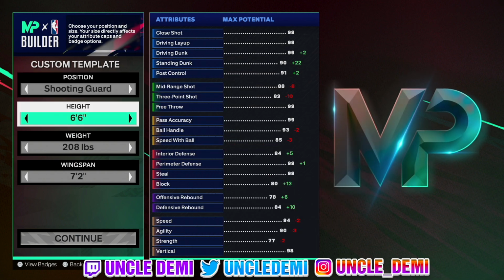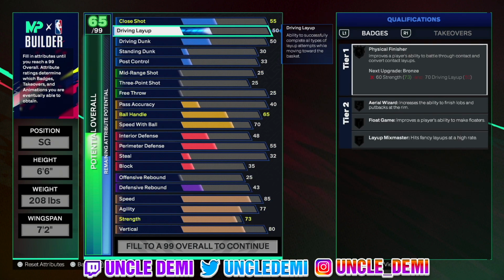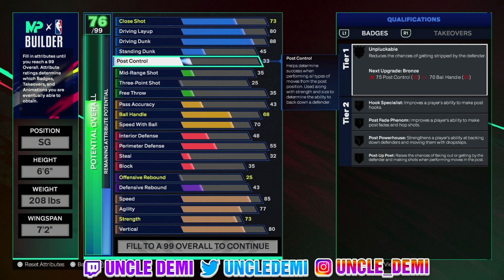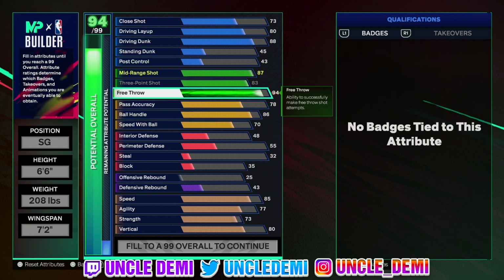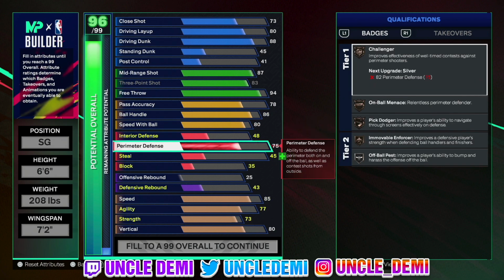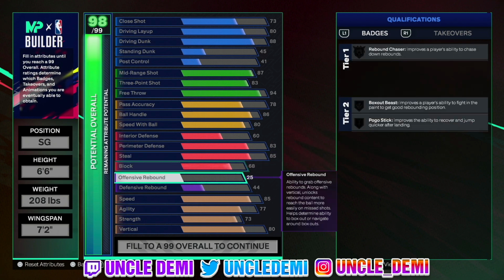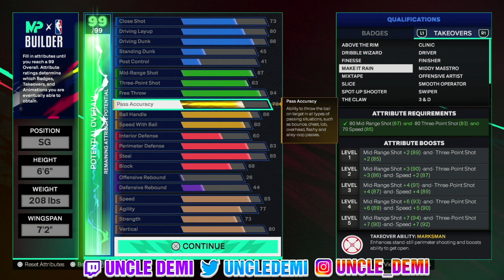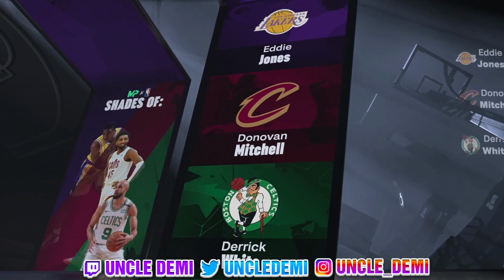The ONLY 6'6 Guard Build You Need for REC in NBA 2K25!